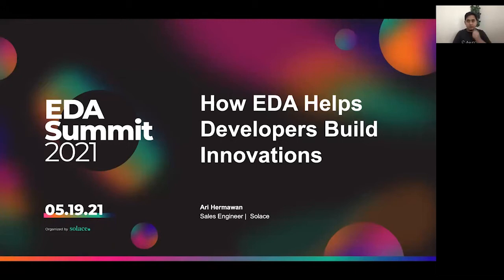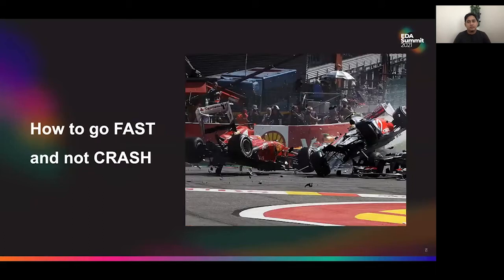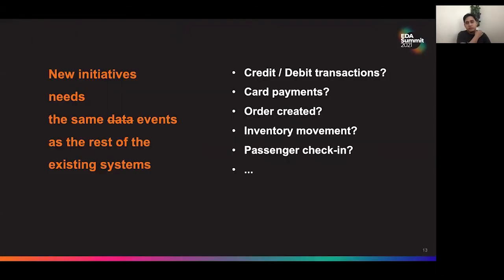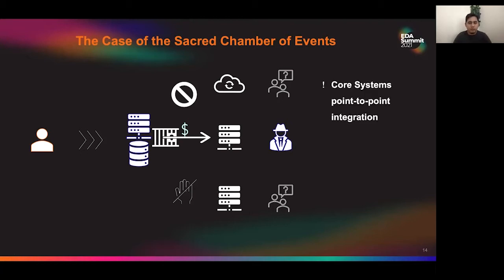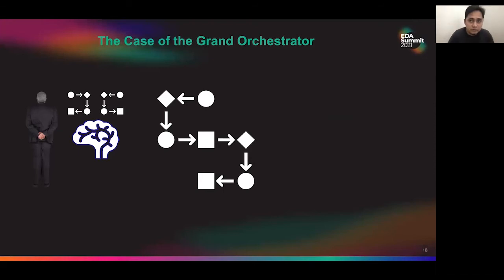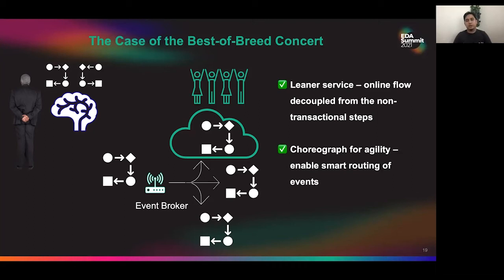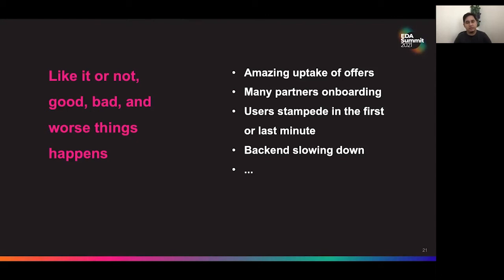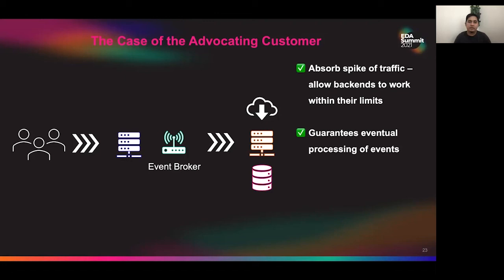How EDA Helps Developers Build Innovations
In this video, Solace's Ari Hermawan explains how every company is essentially now a software company, how to go FAST without crashing in innovative features, and how event-driven architecture helps developers build innovations.

These new innovations can include advancements for supply chain with the tracking of cars, containers, and planes; being able to react in real-time to Twitter comments detect fraudulent transactions as they are being processed; and much more.

Ari Hermawan is a father of 3, curious technologist, and Solace Sales Engineer based out of Singapore.